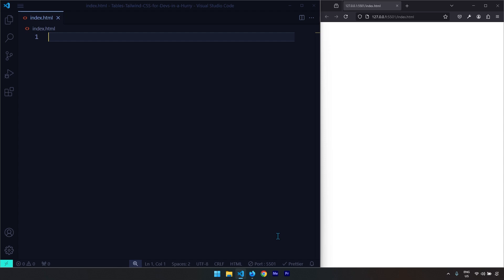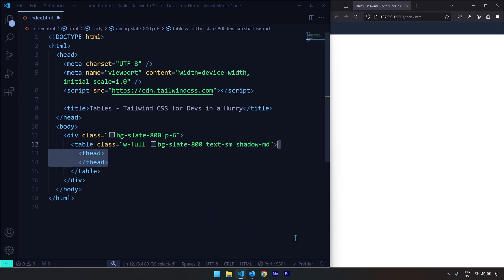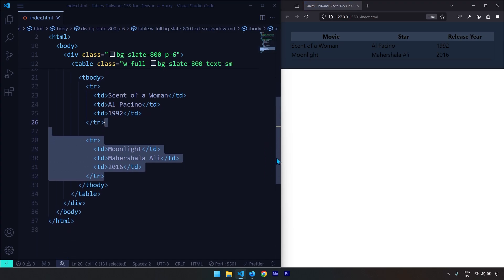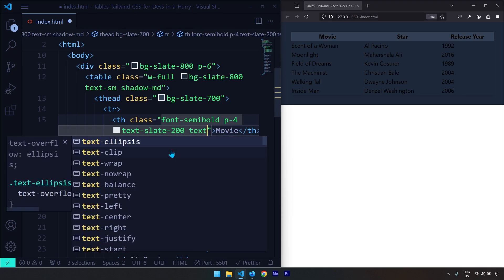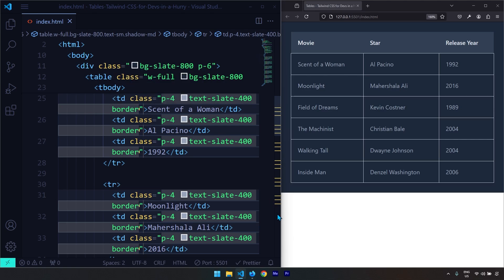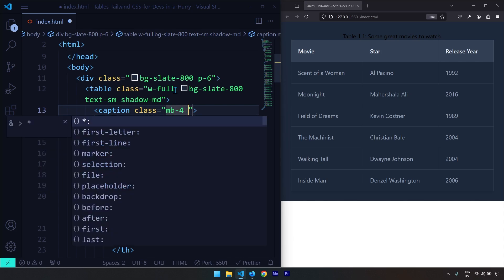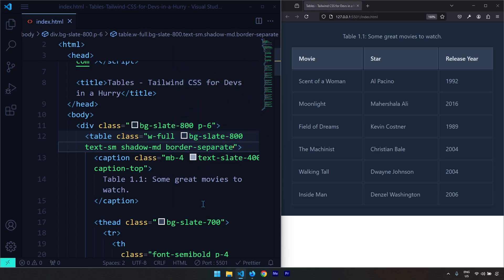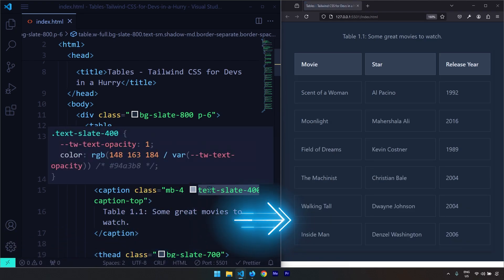Tables - Tailwind CSS for Devs in a Hurry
Hi everyone,
In this quick video, I will show you how to get started with Tables in Tailwind CSS as fast as possible.

*-*-*-*-*-*-*-*-*-*-*-*-*-*-*-*-*-* Source Code
GitHub